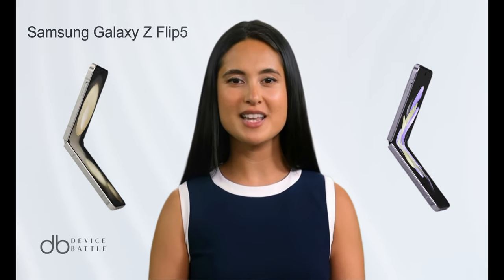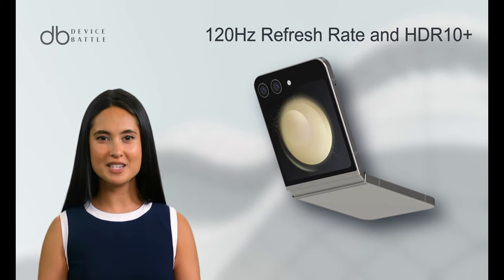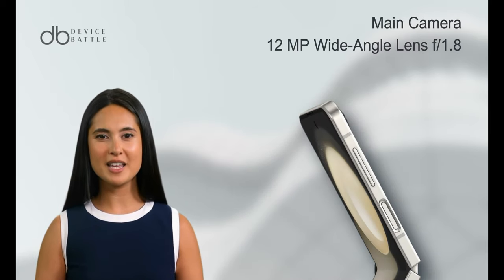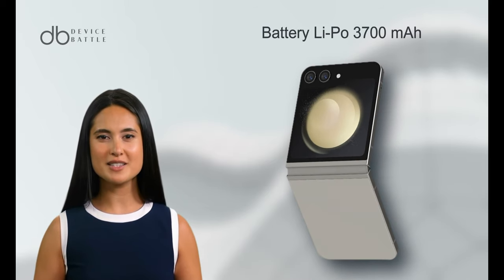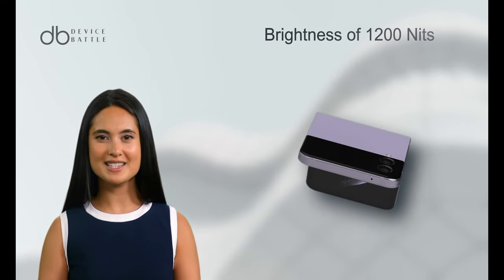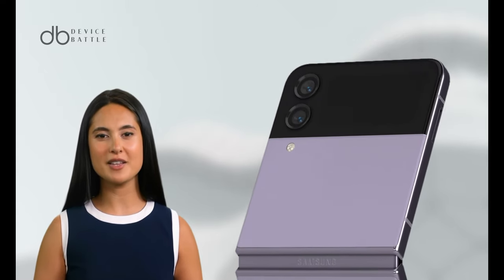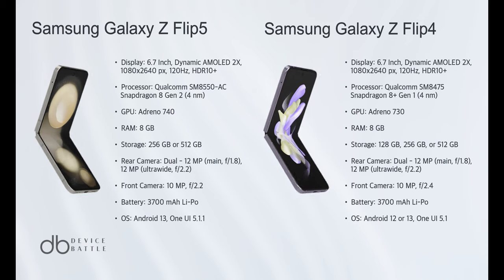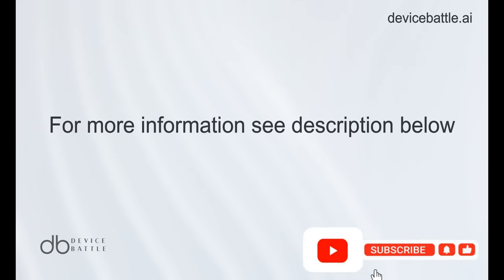Samsung Galaxy Flip5 VS Flip4 3D Smartphone Comparison|DEVICE BATTLE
In this video, we have on review the Samsung Galaxy Flip5 VS Flip4.
Let's have a look at the main features and characteristics of these models.

Compare.Decide.Enjoy!